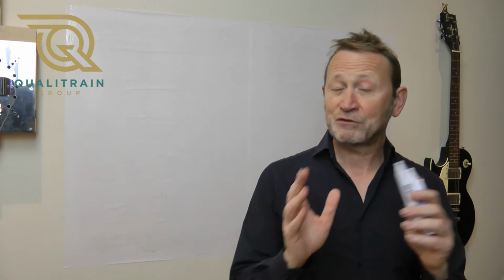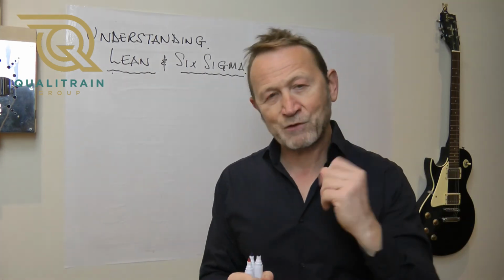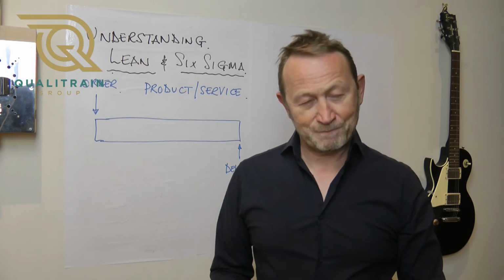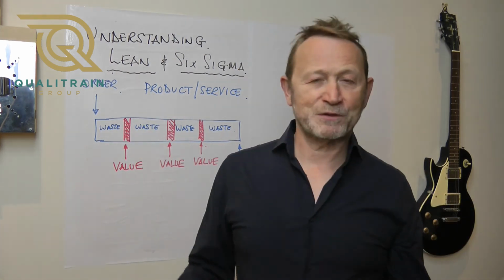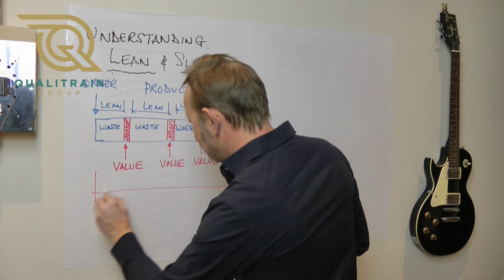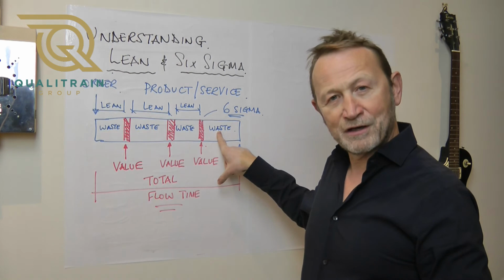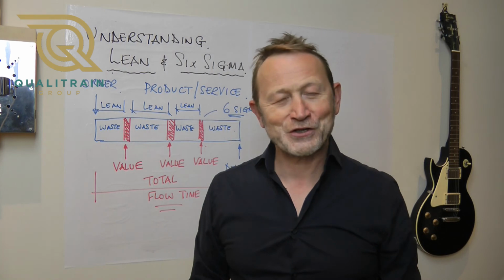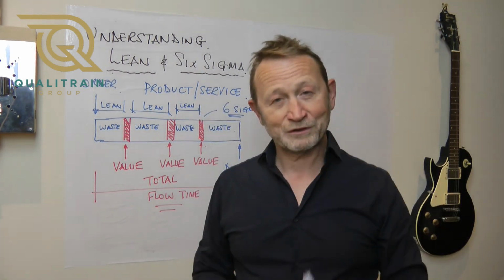Qualitrain - lean v Six Sigma